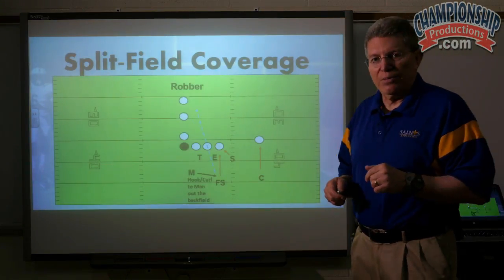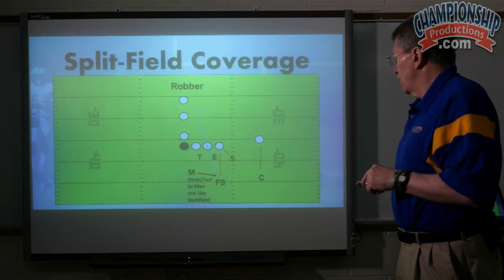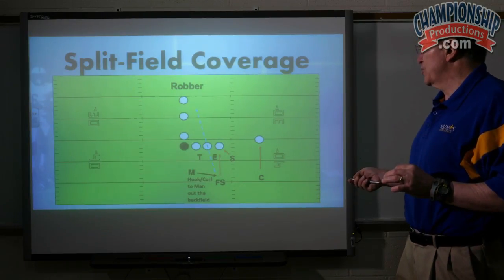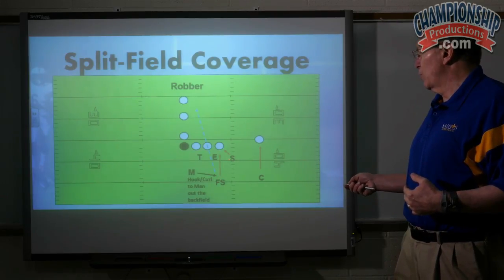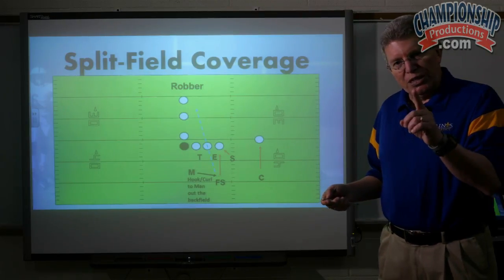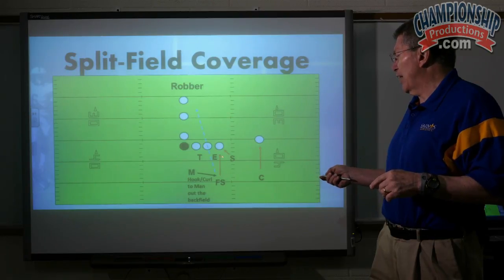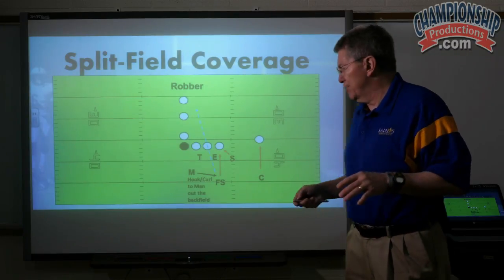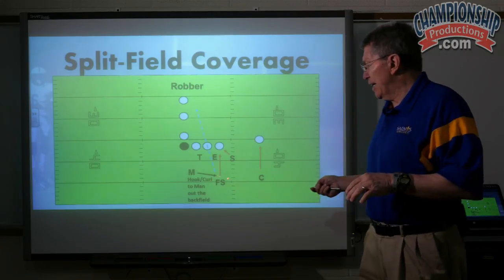Split-Field Coverage for the Modified Virginia Tech 4-2-5!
with Lew Johnston,
Western Branch HS (VA) Football Consultant/Assistant Coach (former Head Coach);
5x District Champions, 4x District "Coach of the Year";
former Nansemond-Suffolk HS (VA) Head Coach;
2015 VISAA Division III State Champions